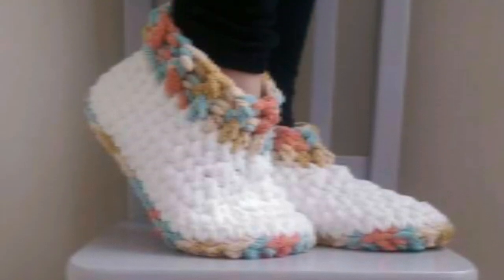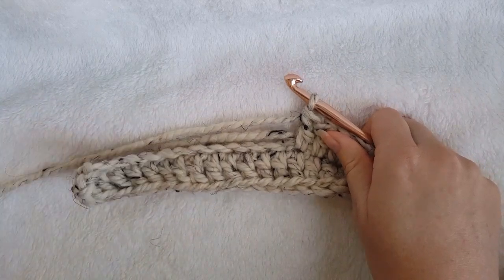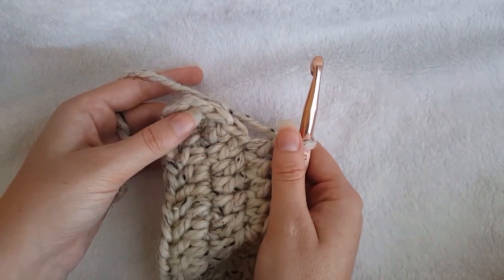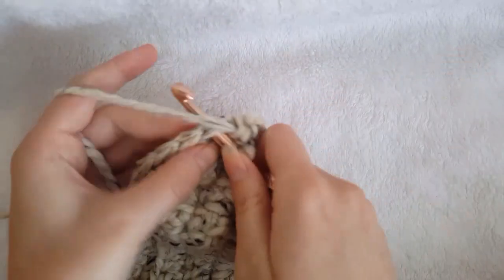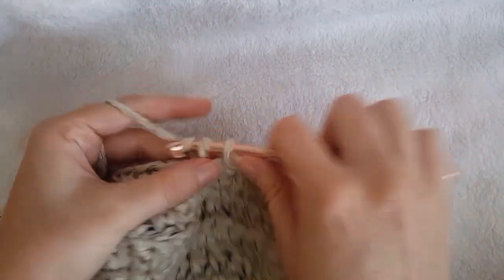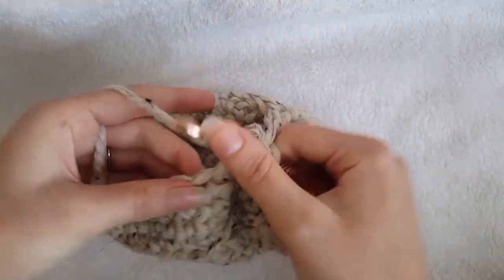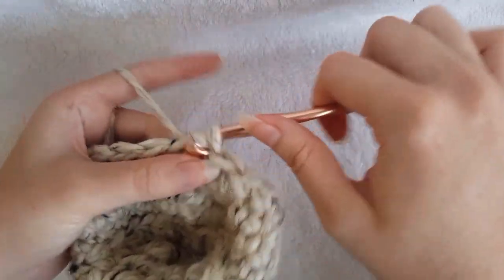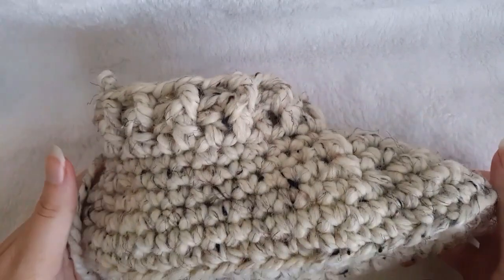Cloud 9 and Chucky Brick Slippers Crochet Tutorial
These slippers are 2 FREE crochet pattern that are written on my blog!

Purchase the PDF versions HERE:
Cloud 9 Slippers
Chunky Brick Slippers